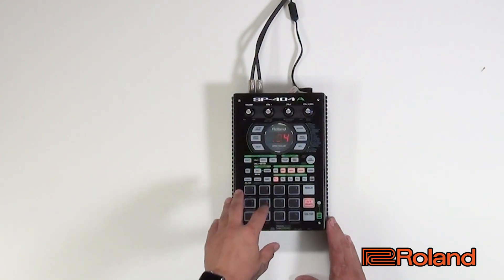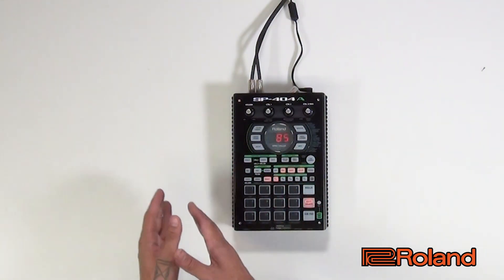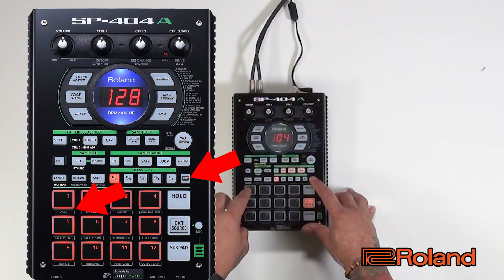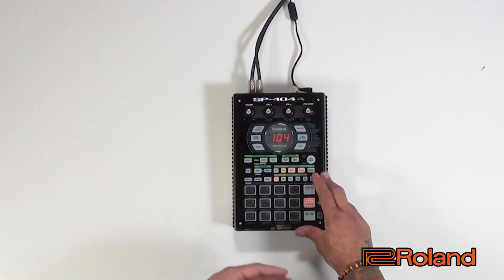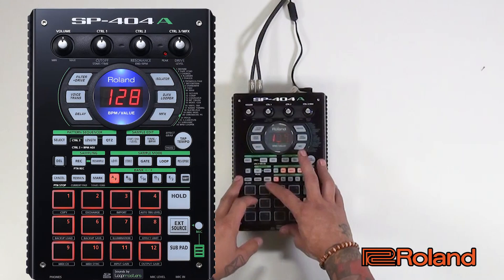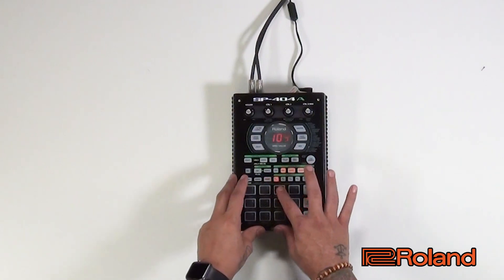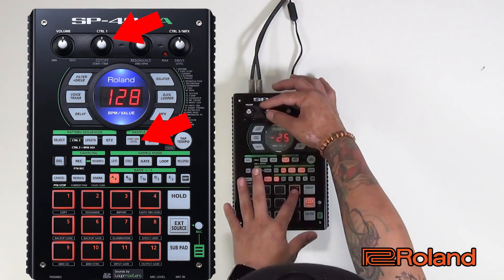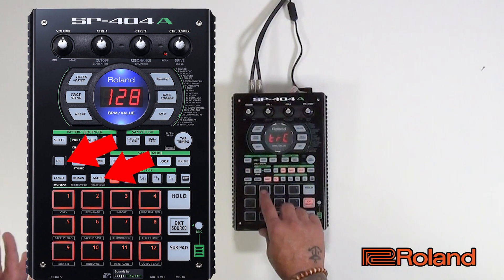Roland SP-404A - How to chop drum samples and assign to pads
In this video series we discuss the features and functions of the Roland SP-404A.